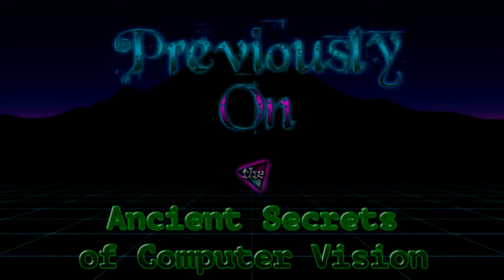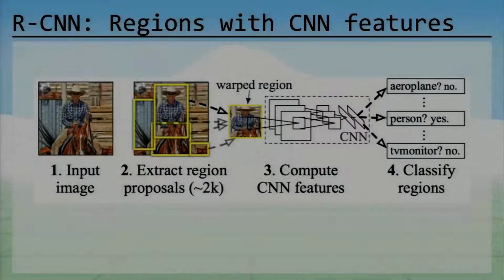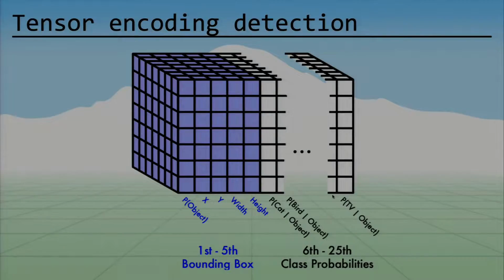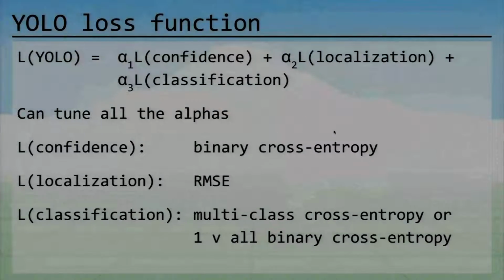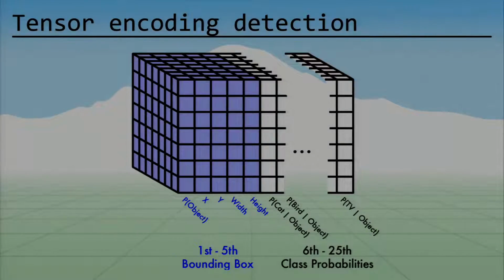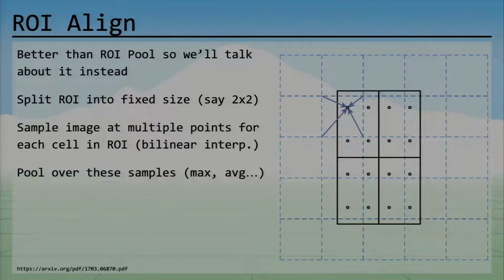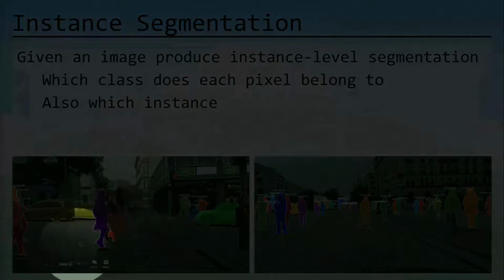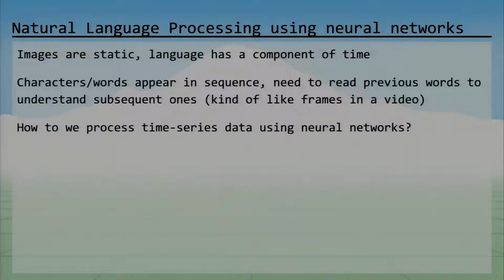The Ancient Secrets of Computer Vision - 18 - Detection and Instance Segmentation